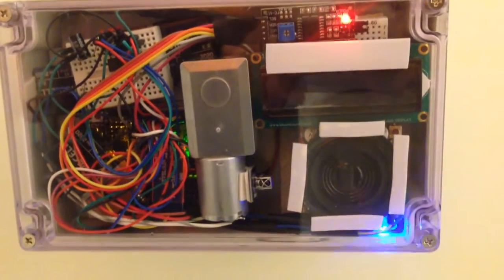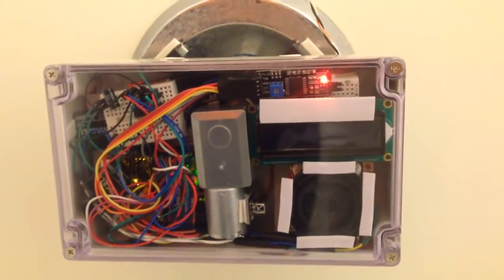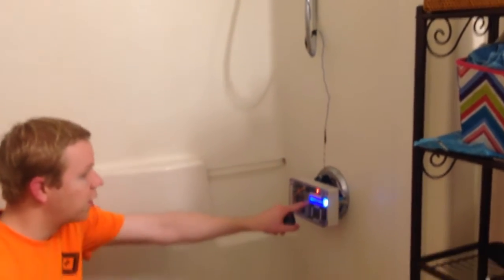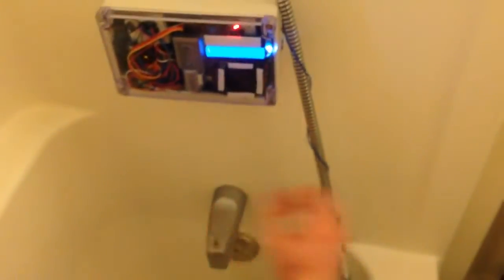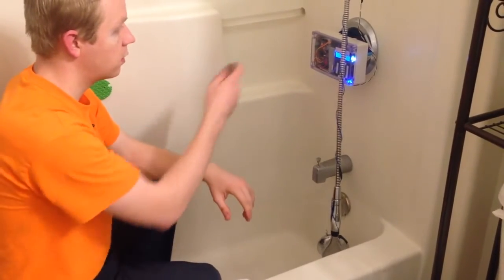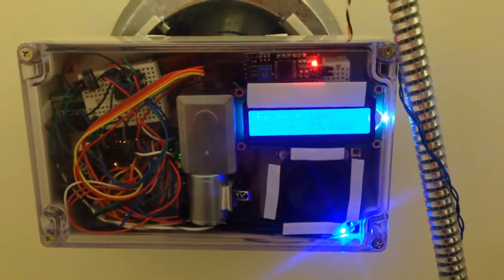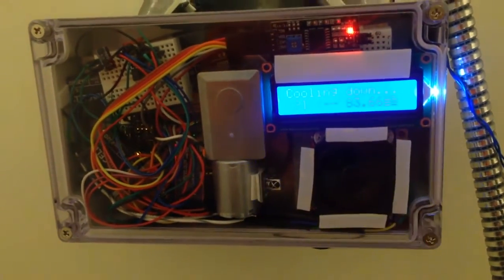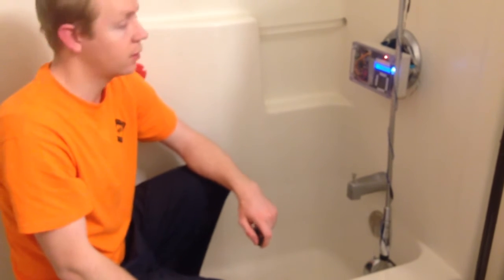Shower Faucet Stem Control and Audio Receiver